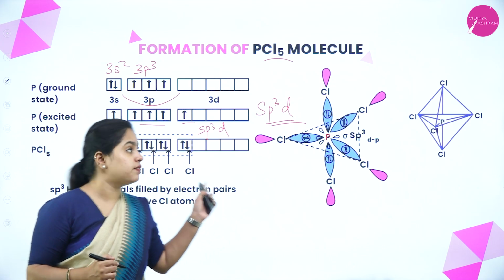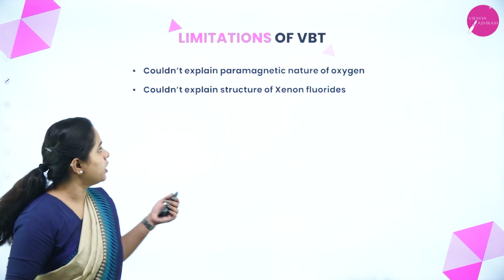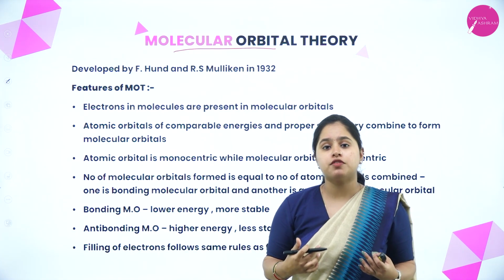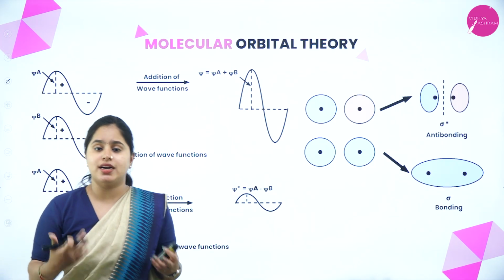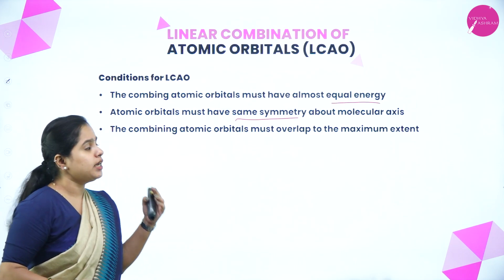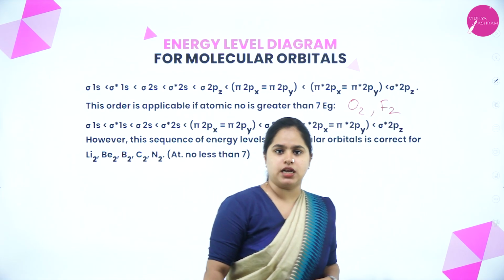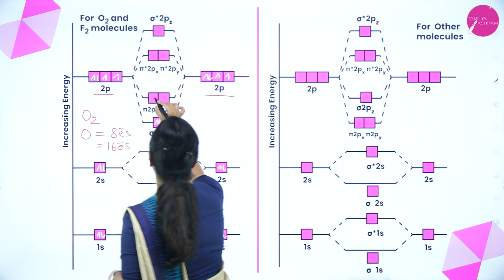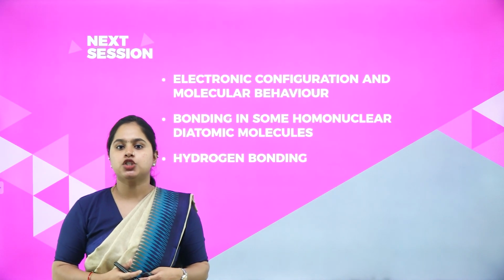DAY 22 | CHEMISTRY | CLASS XI | CHEMICAL BONDING AND MOLECULAR STRUCTURE | L7